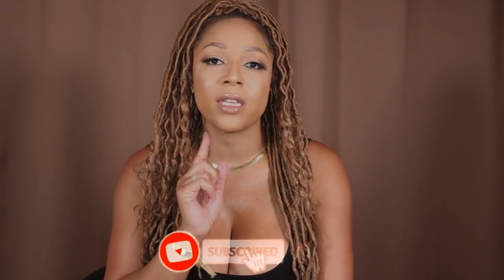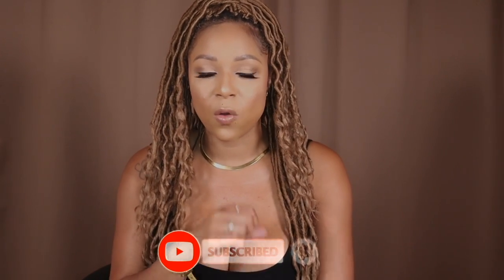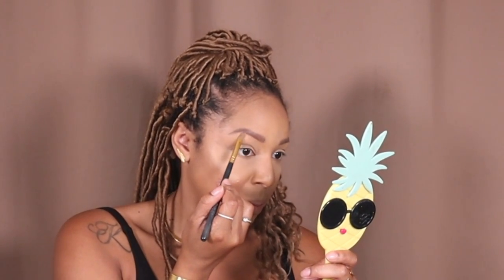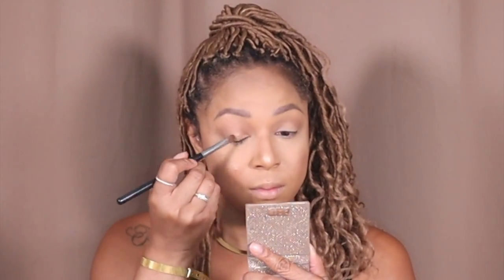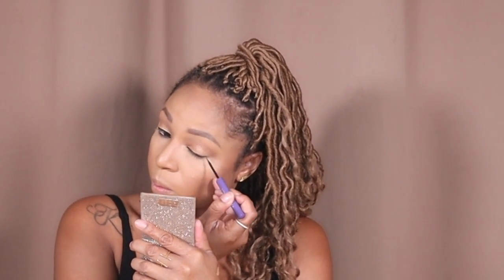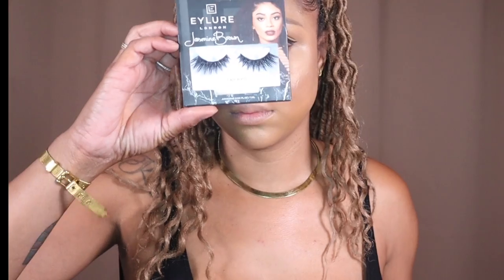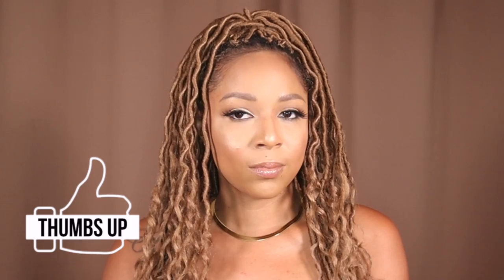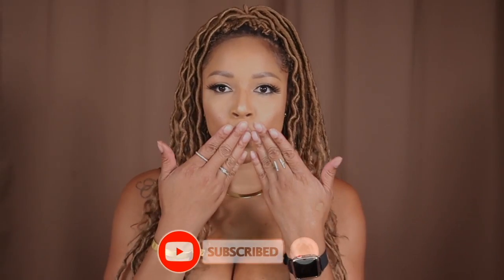Updated Natural Glam Quarantine edition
hey guys I know we have all been stuck in the house and wearing masks everywhere we go. I wanted to share my Updated Natural Glam Quarantine edition. Have you been wearing makeup during Quarantine ? If so what have you been wearing ? .

Milani
Conceal + Perfect 2-in-1 Foundation + Concealer

I Heart Revolution
Loose Baking Powder

 *Rakuten*
How I Get Cash Back when I shop